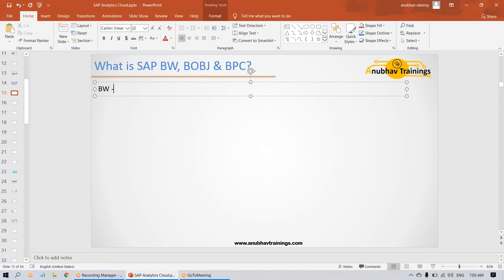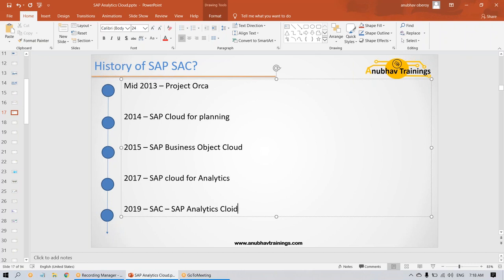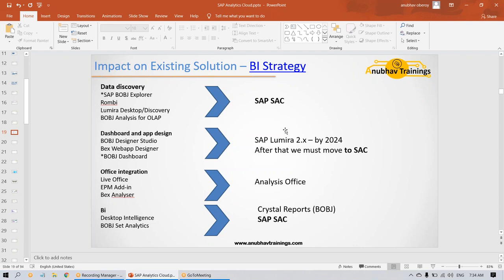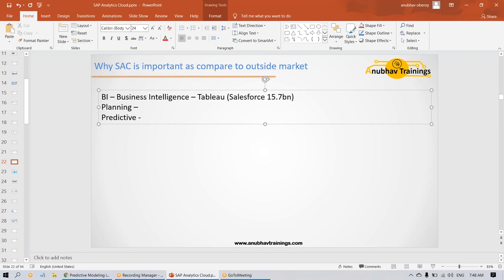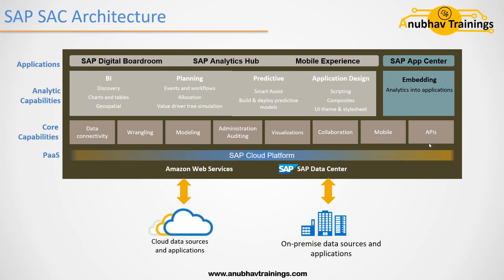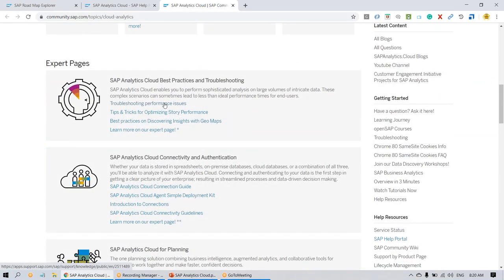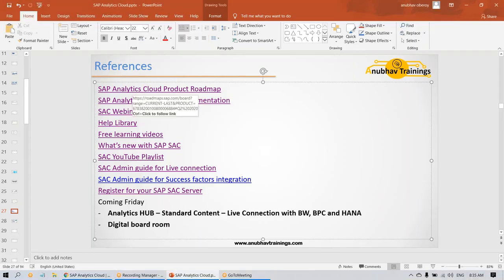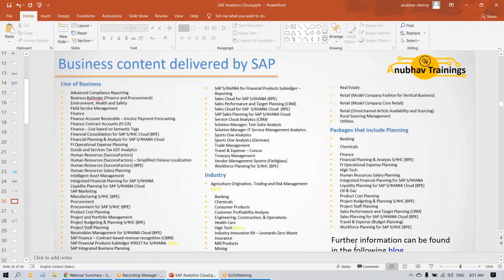Sap Analytic cloud Course